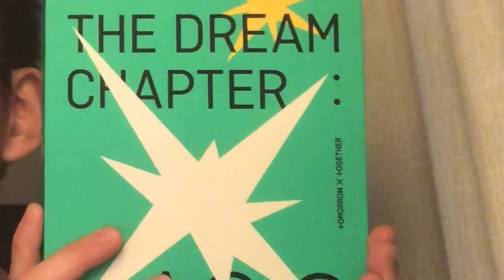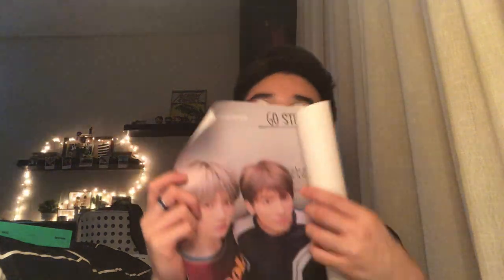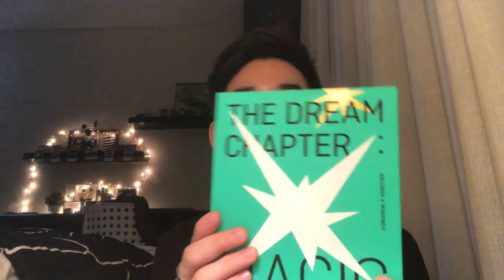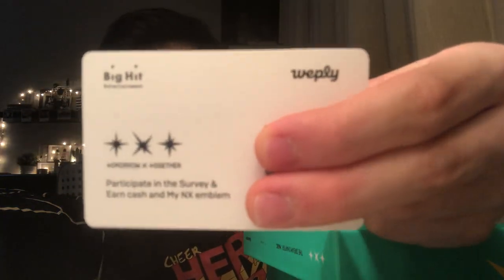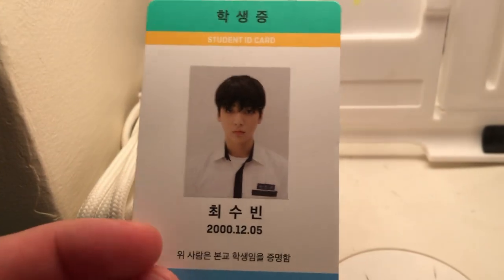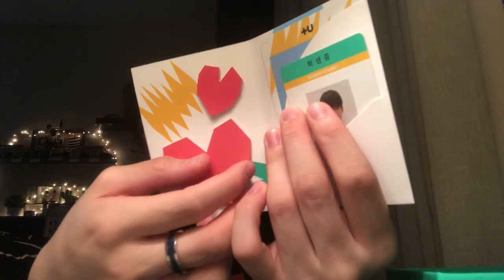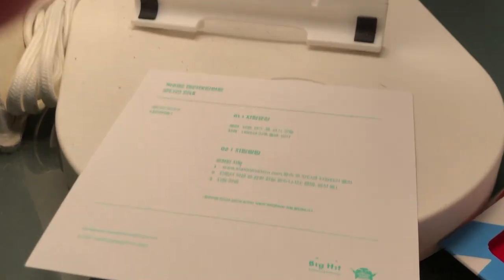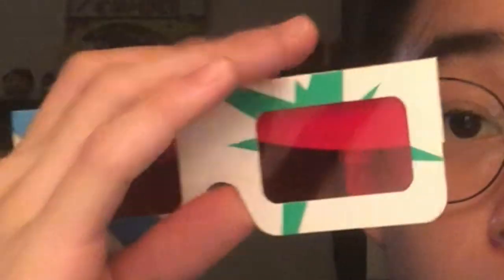TXT ALBUM UNBOXING (THE DREAM CHAPTER: MAGIC) (CHANGING MY BIAS? GOT MY BIAS PC?)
Hey guys, ENJOY MY TXT ALBUM REVIEW?? Will be reviewing the Arcadia version so please hit me up!
Wanna become a member of kelvivo?
STALK ME?
snap me on snapchat: @Kelvivo :3